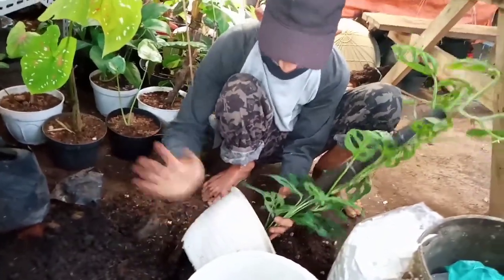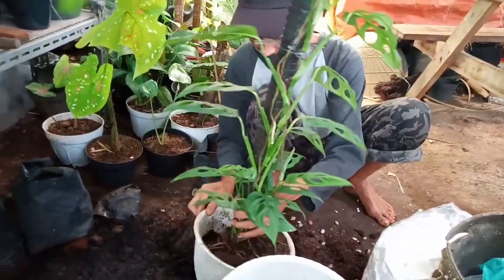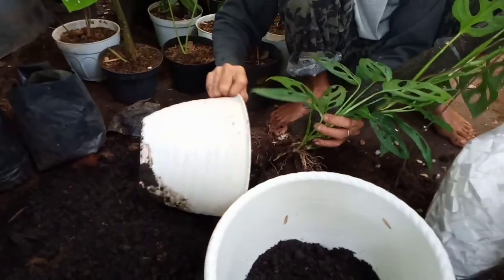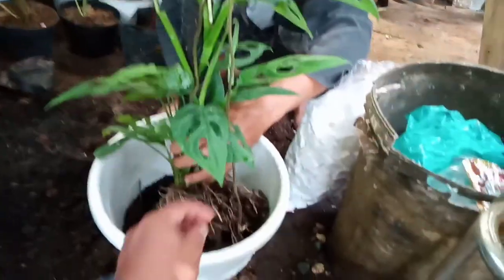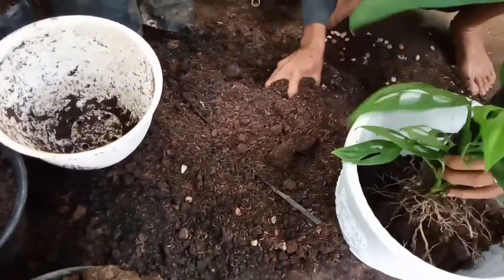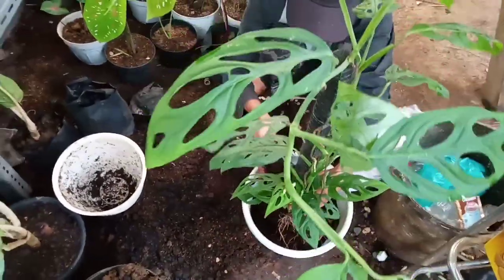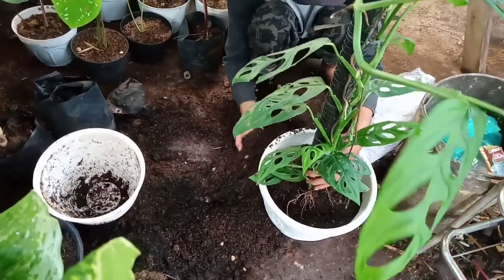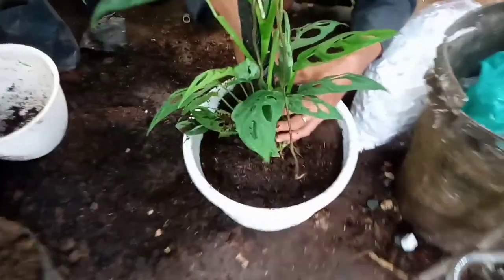TANAMAN HIAS JANDA BOLONG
Vidio ini adalah proses pemindahan pot
 tanaman hias janda bolong dengan matan tanah Lembang ,eskam bakar ,dan kompos perbandingan satu banding satu semoga bermanfaat terimakasih